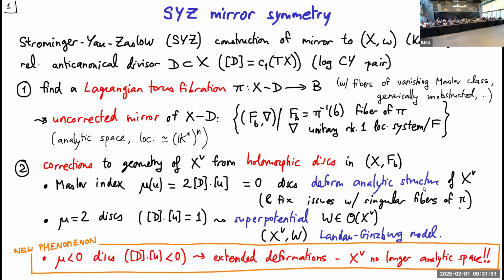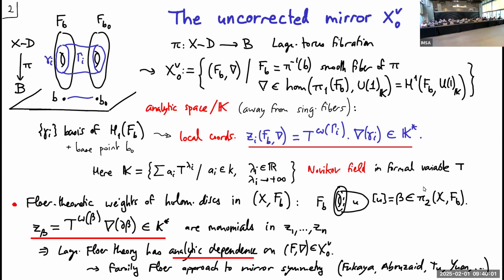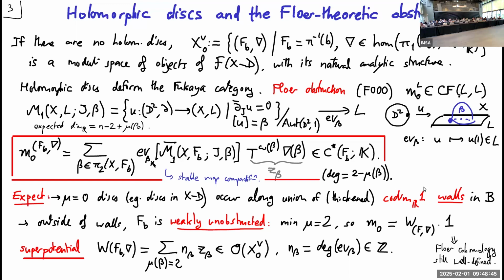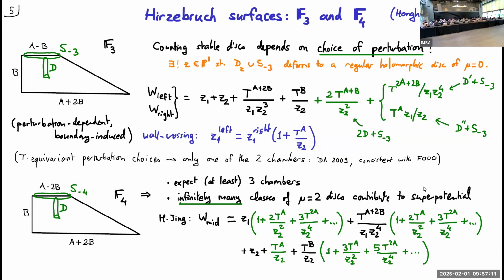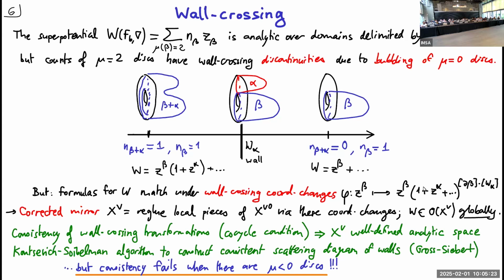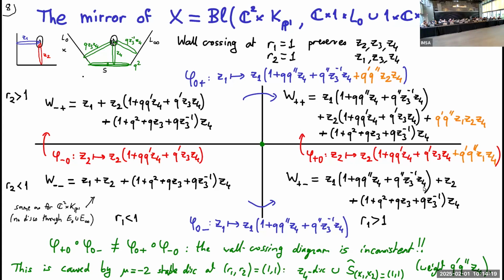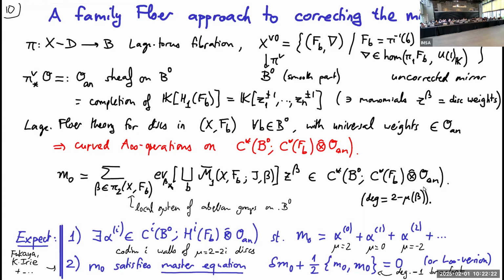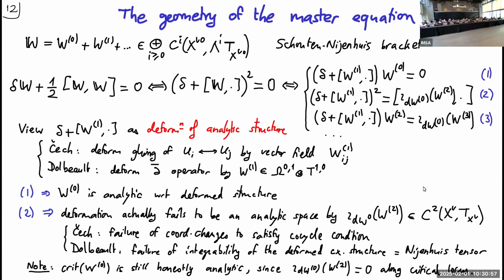Denis Auroux, Harvard Univ: On the geometry of mirror symmetry for non-Fano log Calabi-Yau pairs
Denis Auroux, Harvard University: On the geometry of mirror symmetry for non-Fano log Calabi-Yau pairs.

While the SYZ approach to mirror symmetry can be applied to a wide range of log Calabi-Yau pairs (X,D) (where D is an effective normal crossings anticanonical divisor in X), the case where D contains exceptional rational curves leads to various unusual features. We will start by discussing new results on Hirzebruch surfaces (work in progress of Honghao Jing), before moving on to a 4-dimensional example where stable discs of negative Maslov index cause the wall-crossing corrections to the mirror geometry to be inconsistent. We will also outline a Morse-theoretic approach to constructing the corrected mirror from the geometry of treed holomorphic discs with boundary on the Lagrangian torus fibers of the SYZ fibration. (Various parts of this are work in progress, including PhD thesis work of Keeley Hoek).